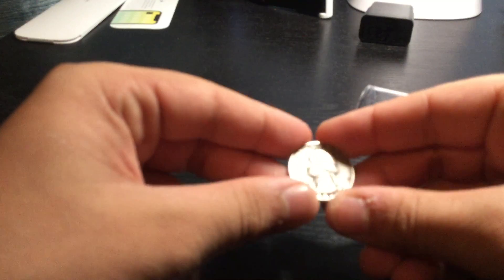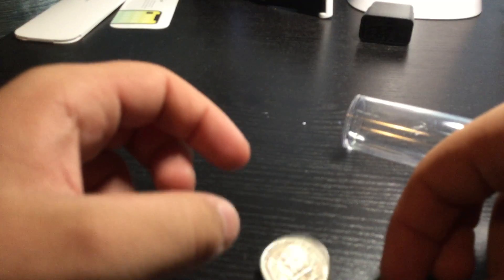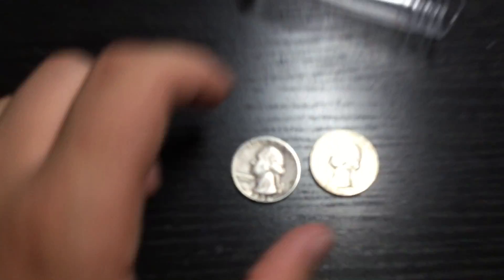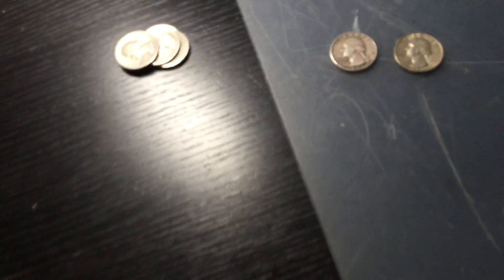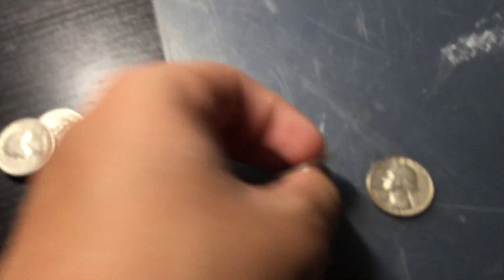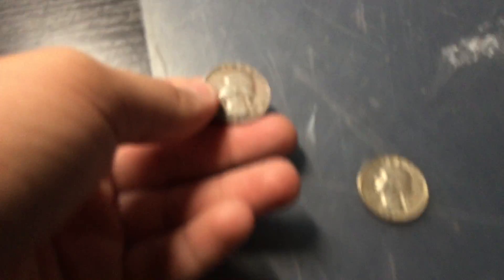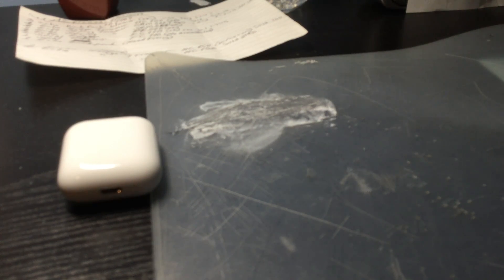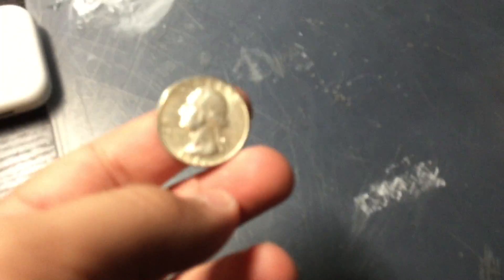First Silver Coinstar Find! Free 1956 P Washington Silver Quarter